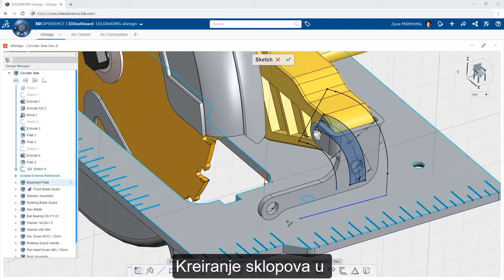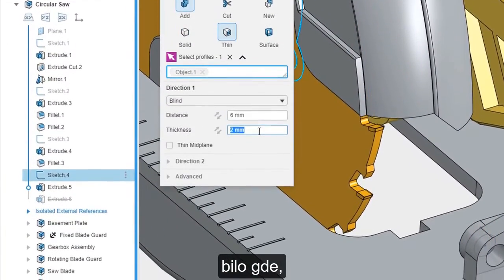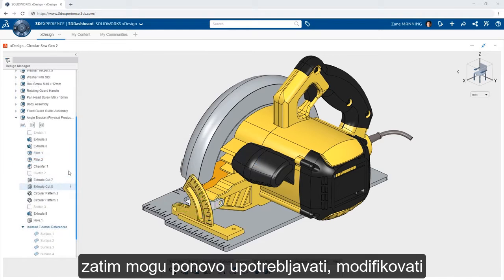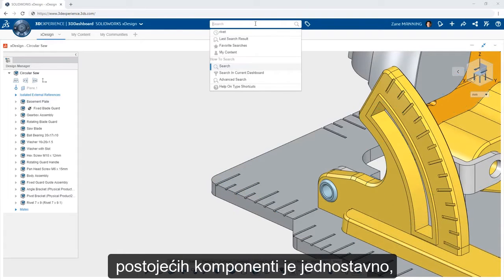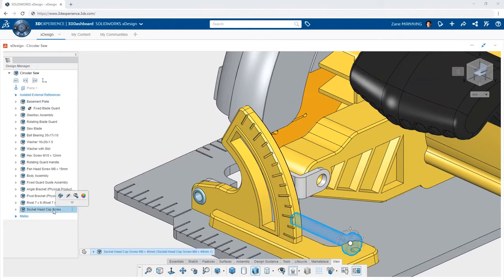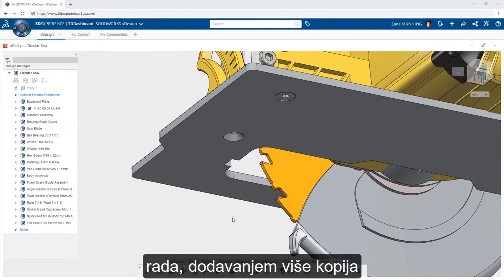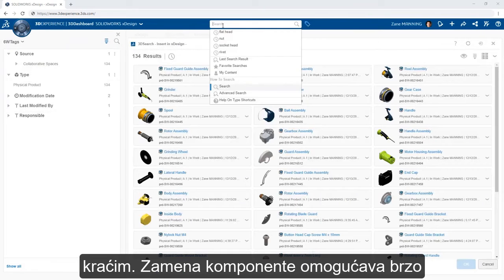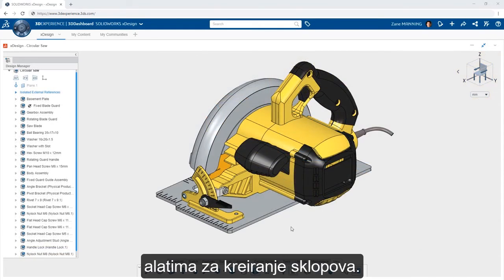Solidworks xDesign - Kreiranje sklopova